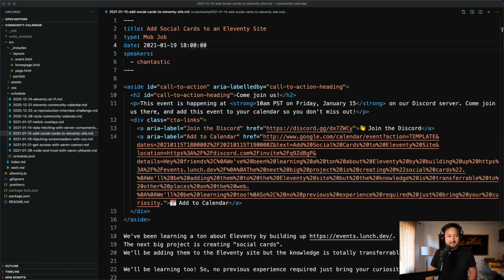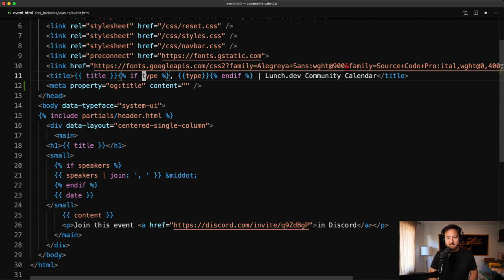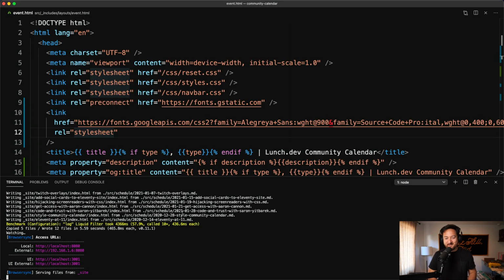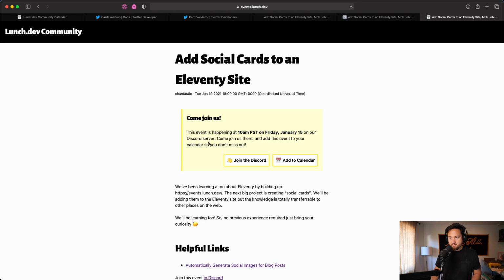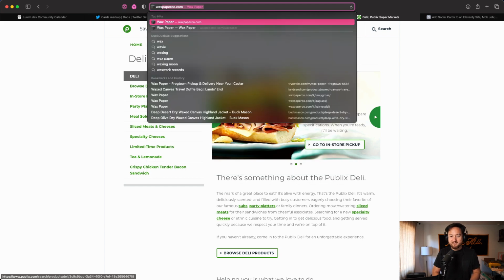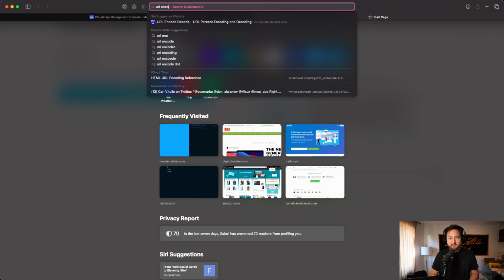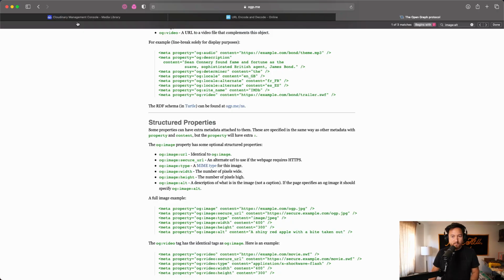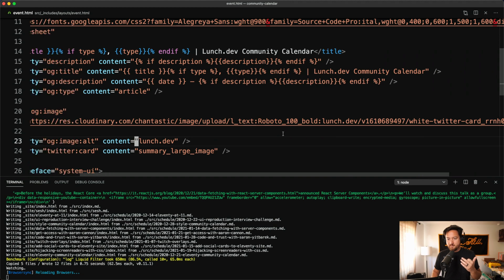Create Social Cards with Open Graph and Cloudinary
Chantastic leads the lunch.dev crew through an exercise in implementing, and testing social cards using Open Graph tags and Cloudinary. Social Cards unfurl in social media and chat apps to give your web pages a more attractive presence.